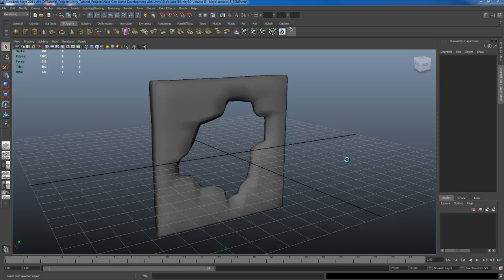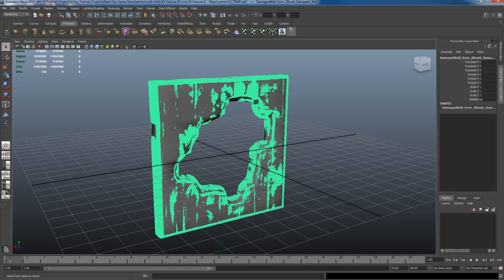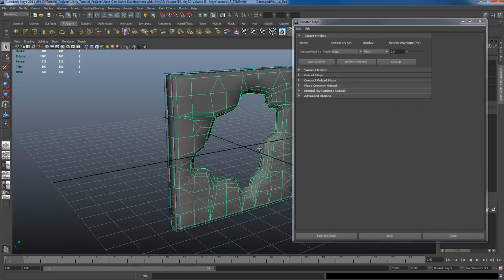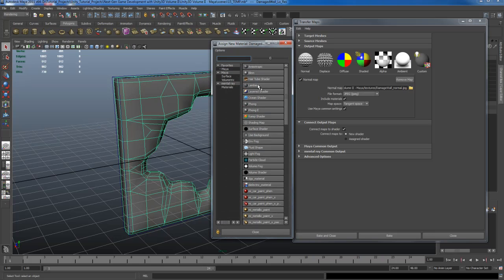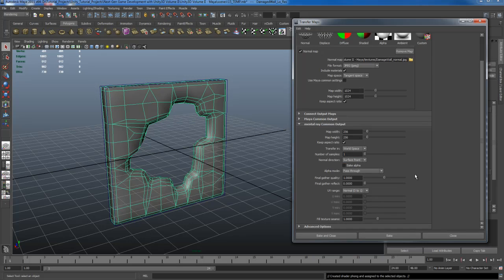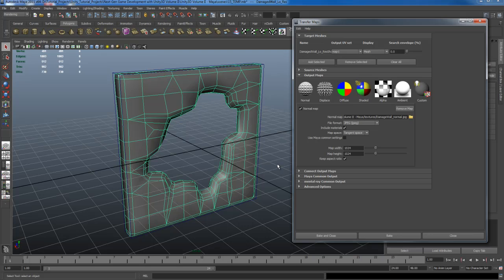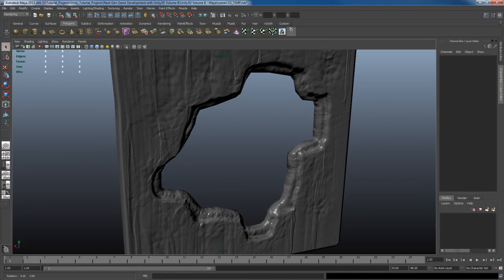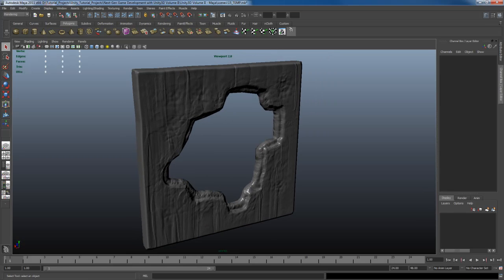15 Sculpting Part04